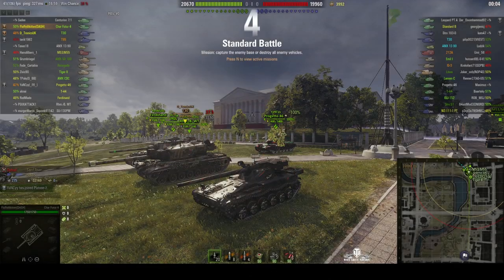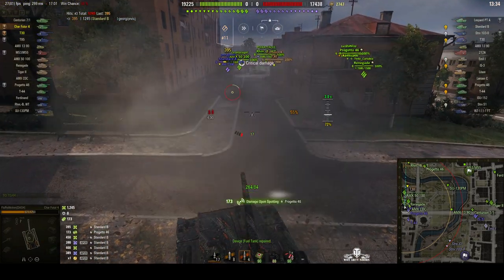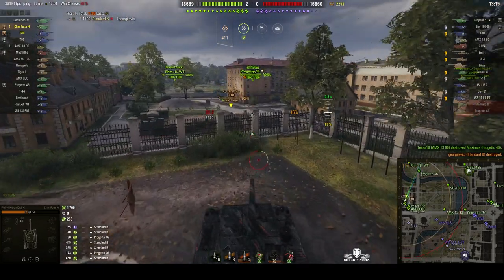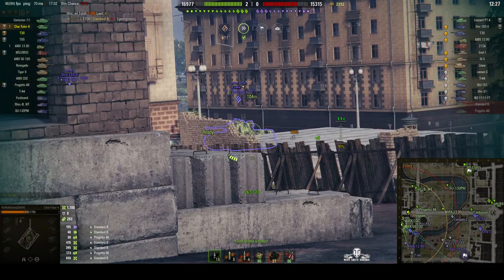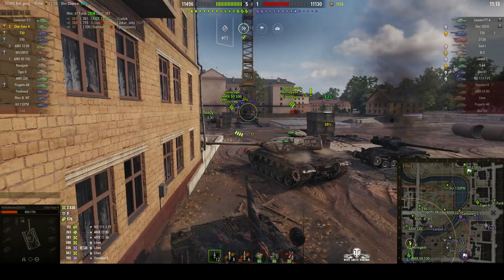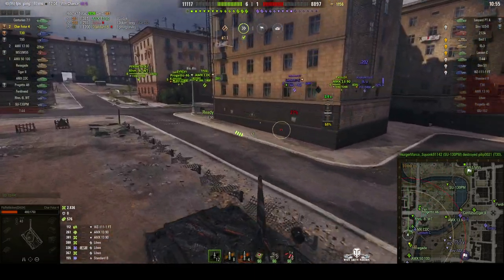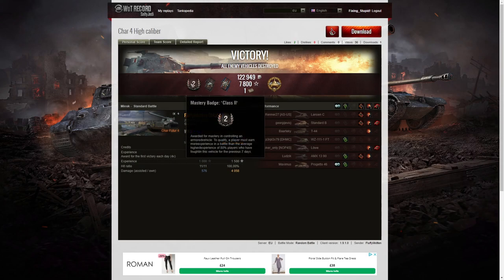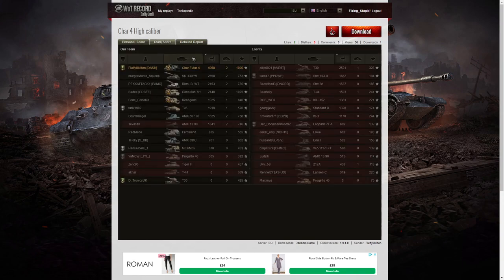Char Futur 4 - High Caliber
This replay is from 29 June 2020 on Minsk. The player, Fluffylilkitten [DASH] in the Char Futur 4 was awarded a High Caliber.